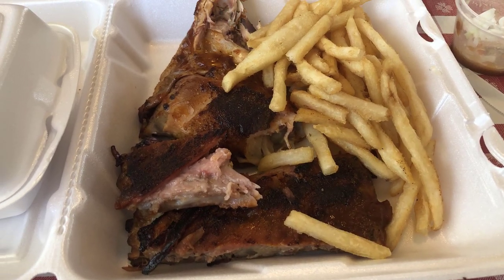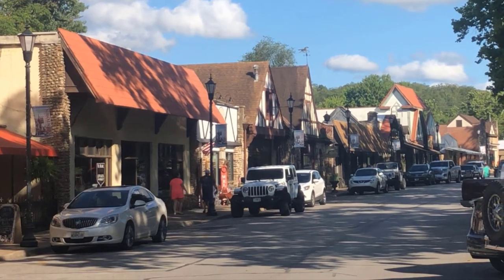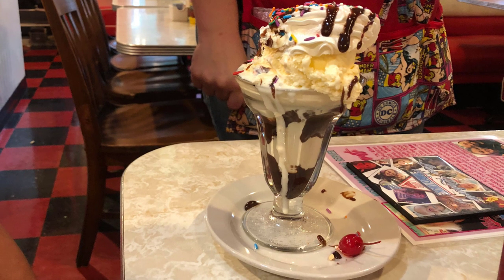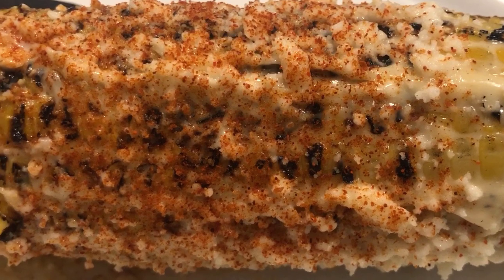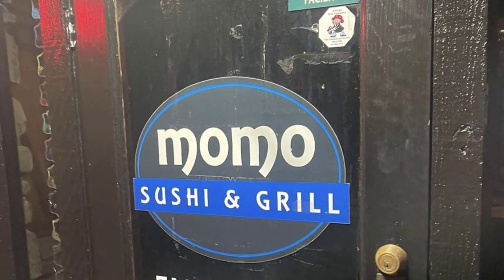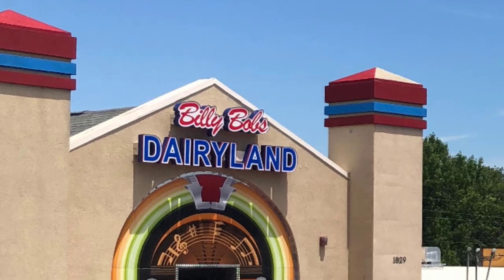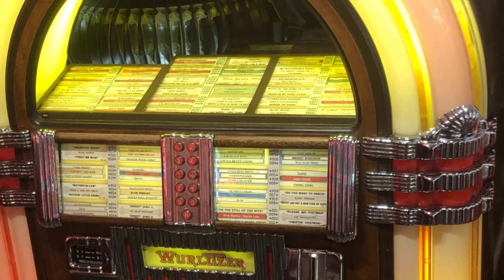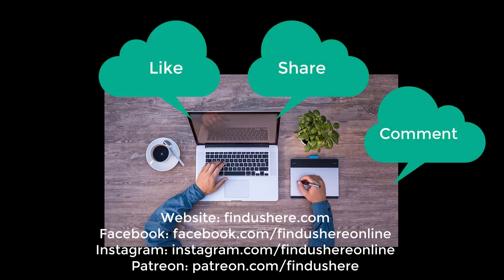Taste of Branson: Discovering the Best Local Restaurants and Eateries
Join us on our road trip adventure through Branson, Missouri as we explore the diverse and delicious food scene in this charming town. From classic American diners and BBQ joints to Mediterranean delis and Mexican restaurants, we'll take you on a culinary journey you won't forget. Whether you're a foodie or just looking for some tasty travel inspiration, this video is for you! So come along and join us for a taste of Branson's best food.

Looking to start a blog or build your own website?